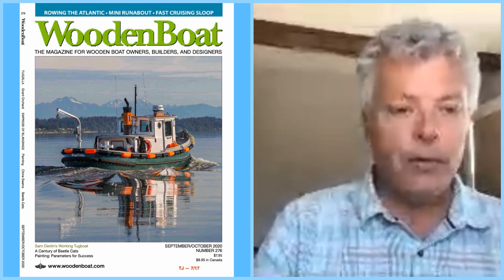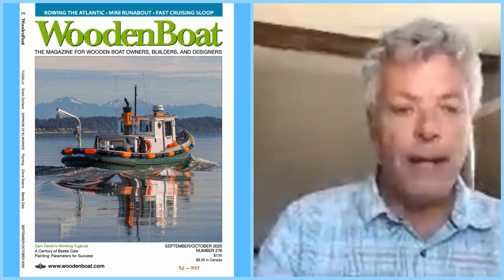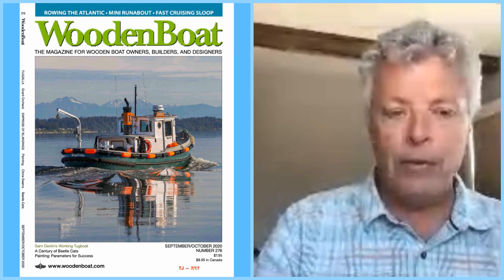WoodenBoat Magazine 276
WoodenBoat editor Matt Murphy gives issue highlights for The September/October 2020 issue (WB No. 276)